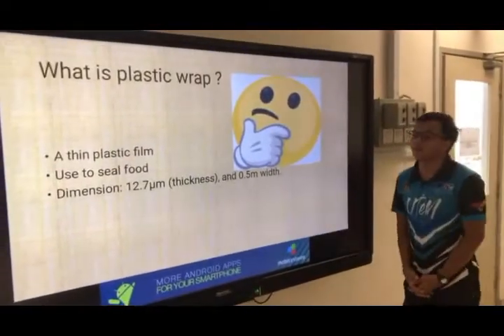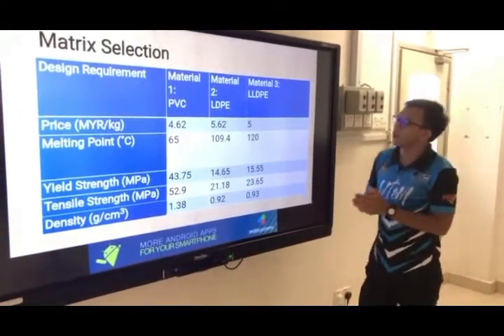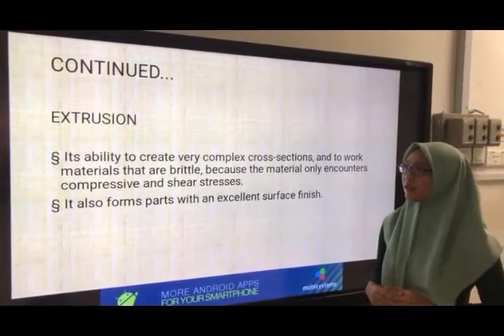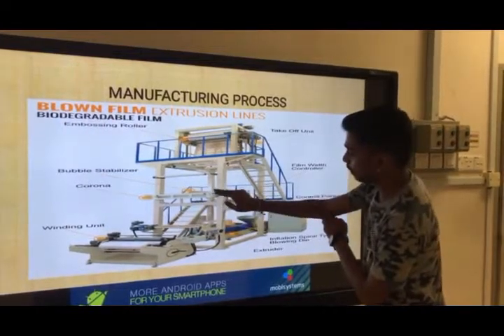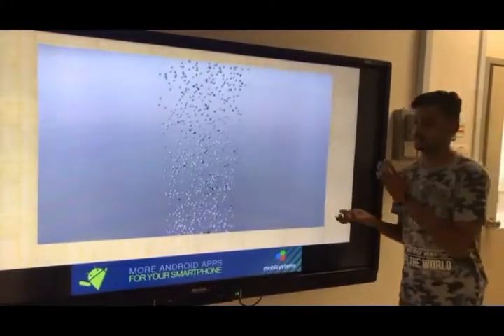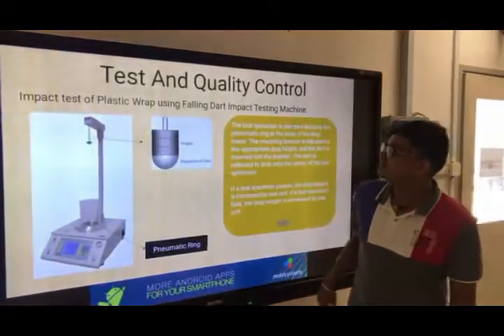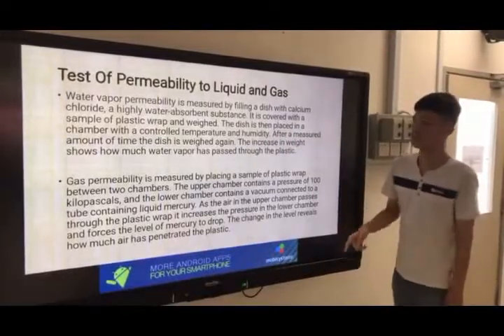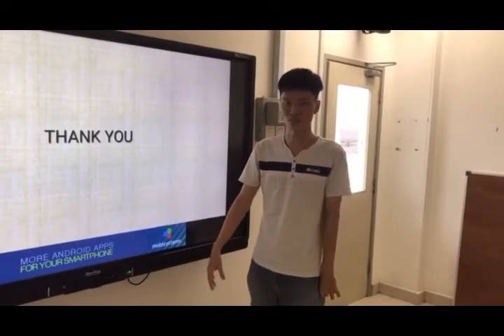BMFB 3323 MATERIAL SELECTION CASE STUDY 2